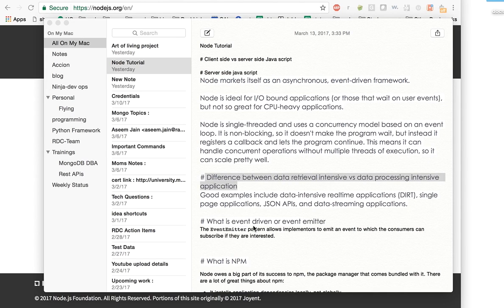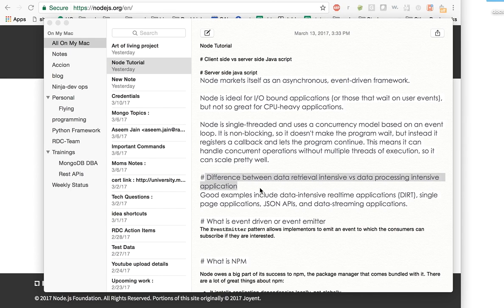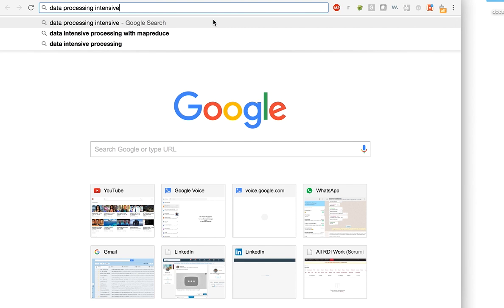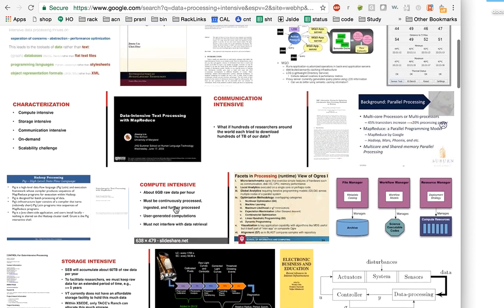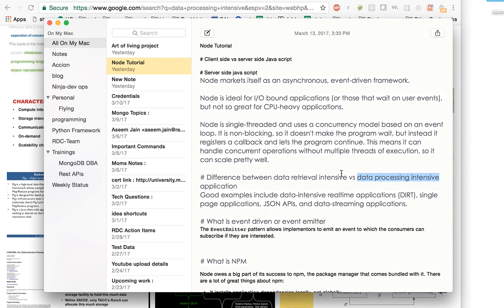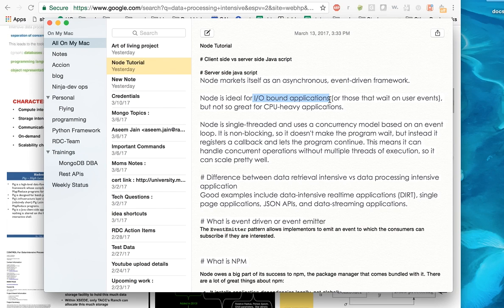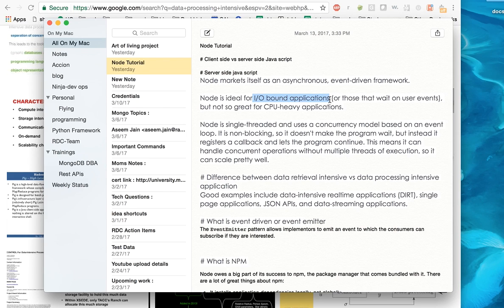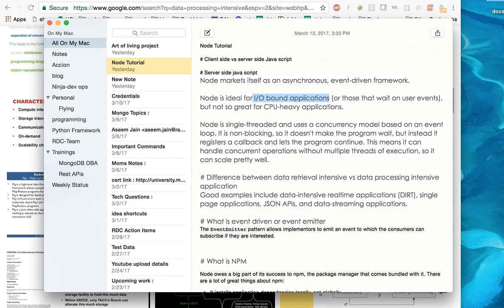4. When to use NodeJs application with more wait time